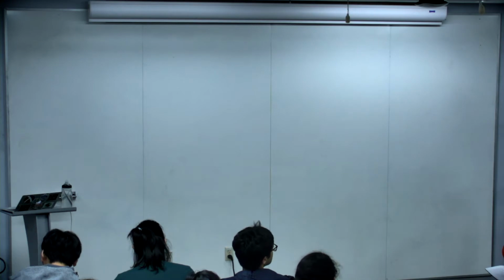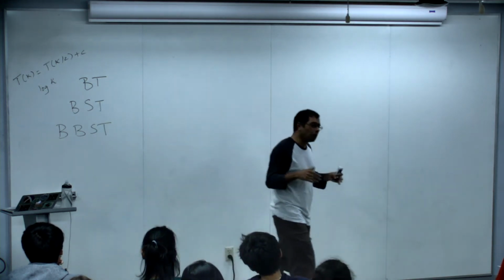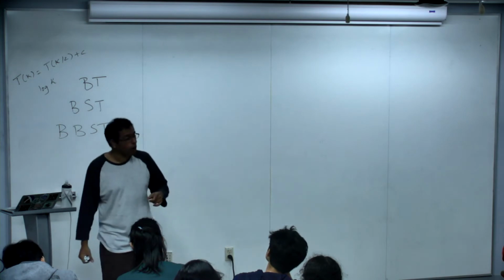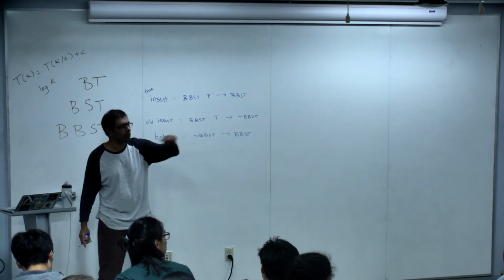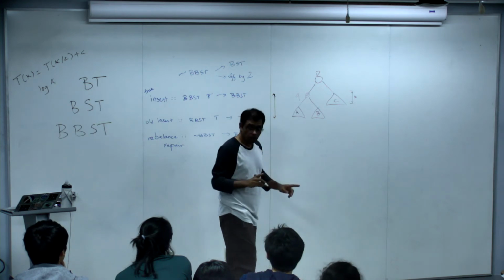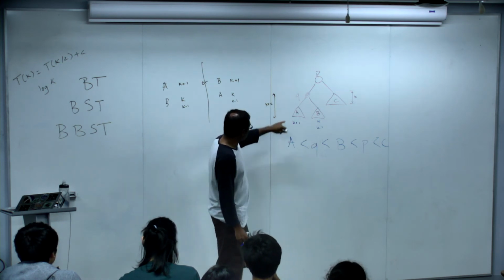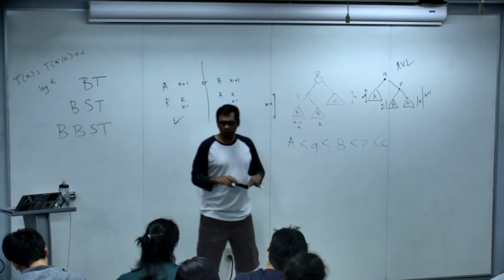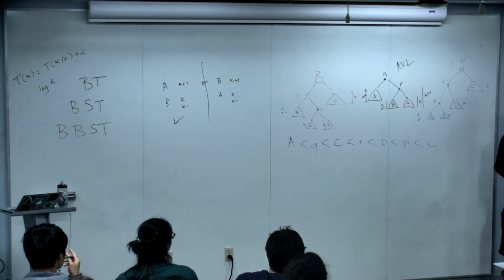10 1920x1080 Fri 9 28 18